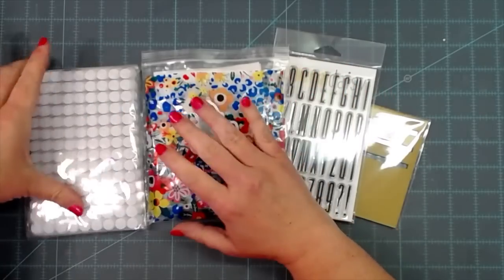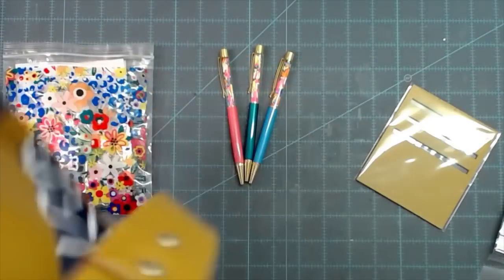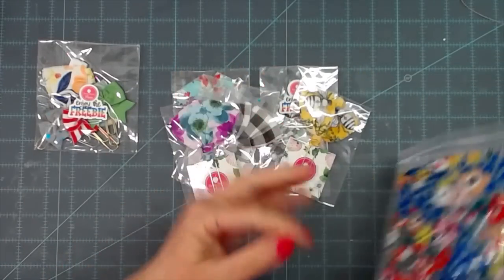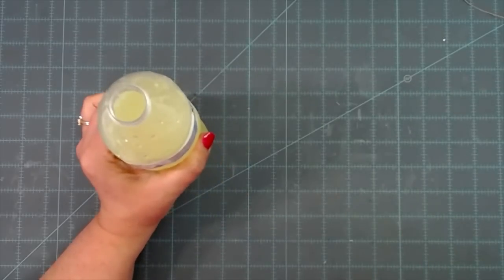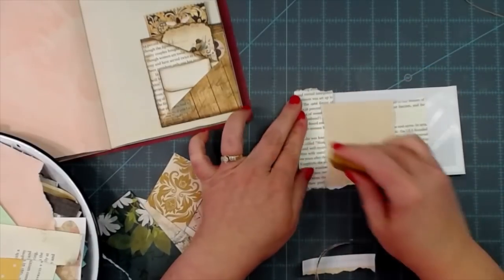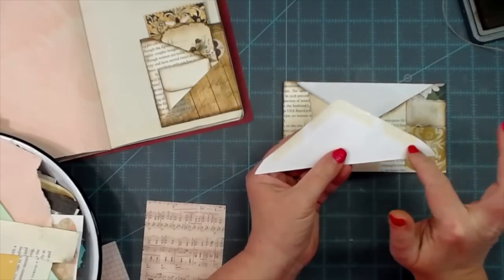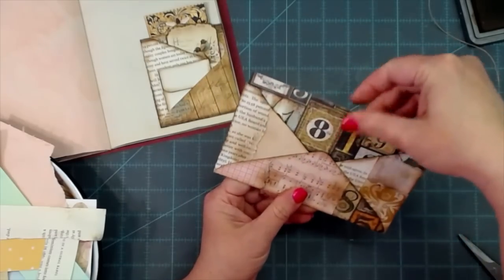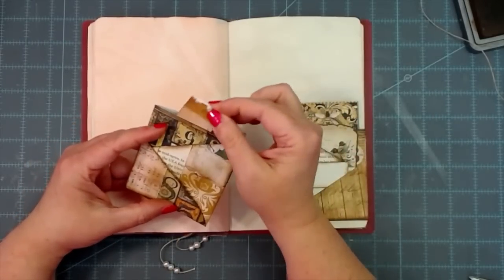MAKING WRAP AROUND POCKETS FROM EVERYDAY ENVELOPES | msscrapbusters EPISODE 54 | FLIPS & FOLDS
mecraftyscrapper @MelinaPylant I love these 6 slot pockets and they are so easy! They look great wrapped around journal pages too!

(Tell them Melina Pylant sent you!) CocoaDaisy stamp set and Teapot sticky notepad
(Tell Missy, Melina Pylant sent you!) BerrySweetPlans ETSY shop
@kailochic That's chic not "chick" as I was saying in the video. LOL and I forgot to add the still shot of the laptop bag but you can see it here on her (tell her Melina sent you!)

SWME
c/o Melina Pylant
5211 County Road 1435